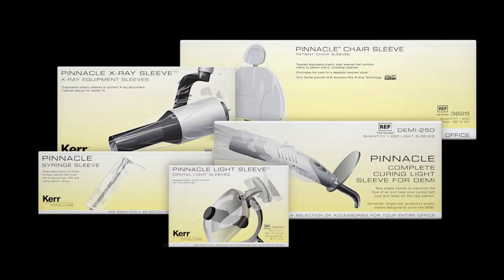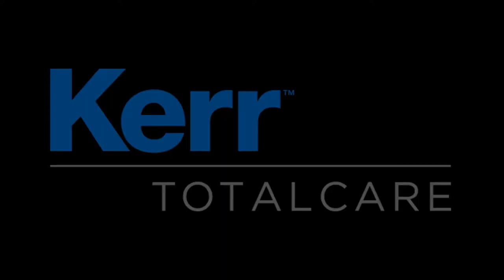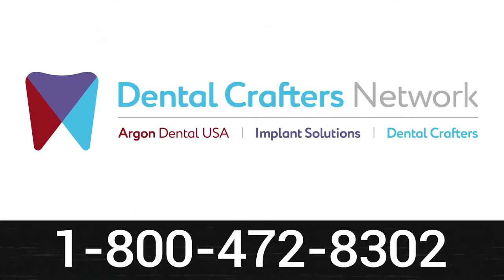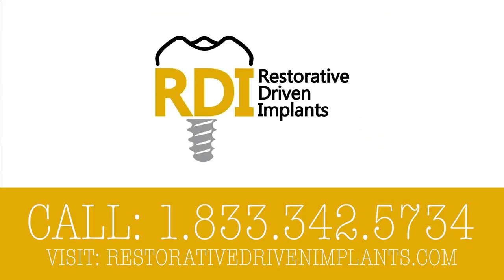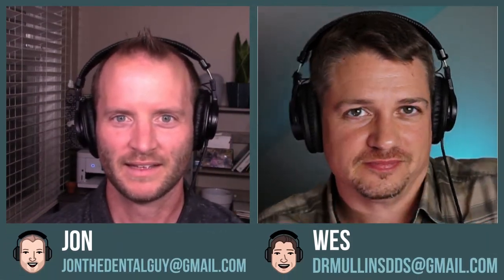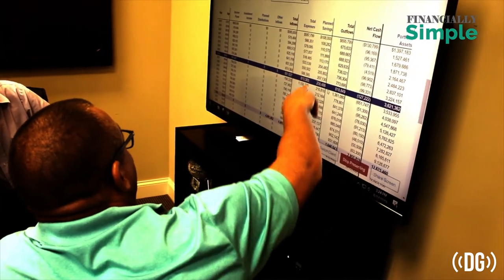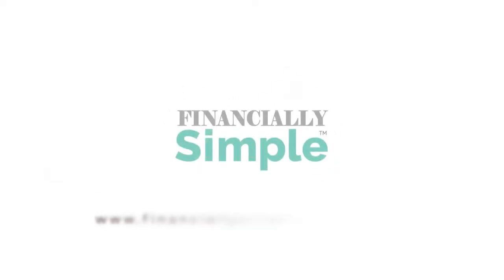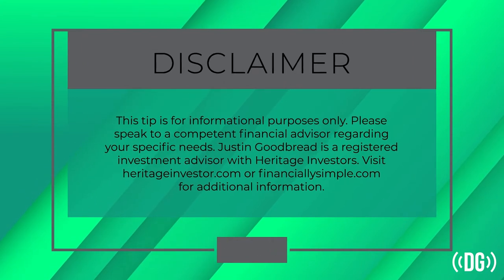Episode 145: The Right Tools or the Right Training? What is Required for Sinus Lifts?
The posterior maxilla is often a frightening place for the novice implant surgeon. What training and tools are necessary to make sinus grafting
procedures predictable? Join us and Dr. Kruger to find out!